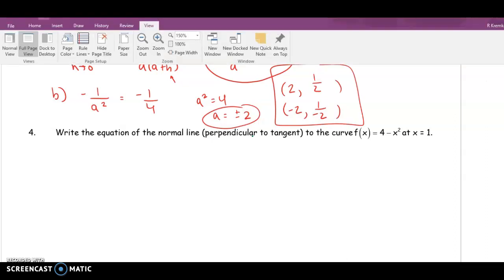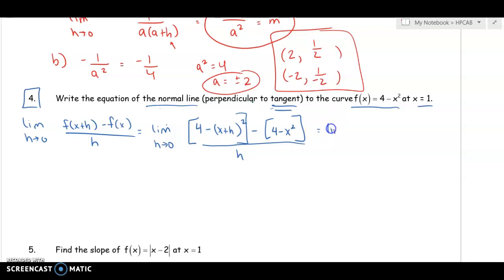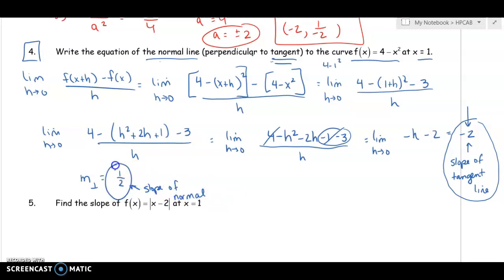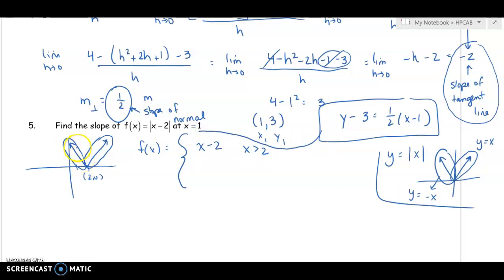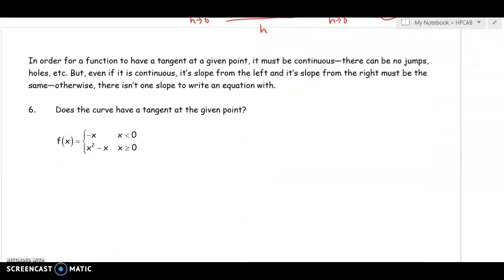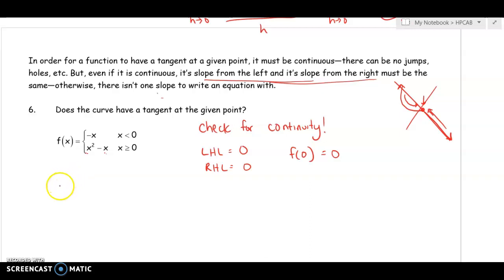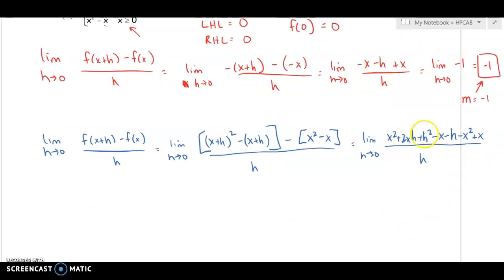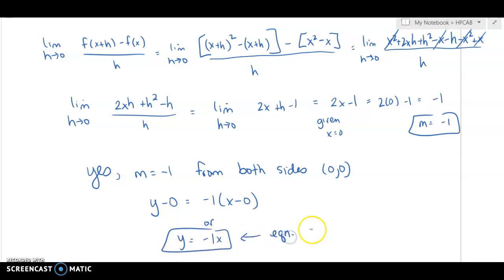PreCalc Calc 2.4 Video 2